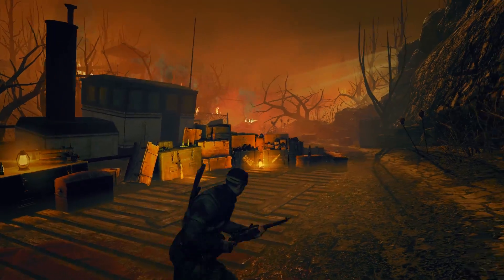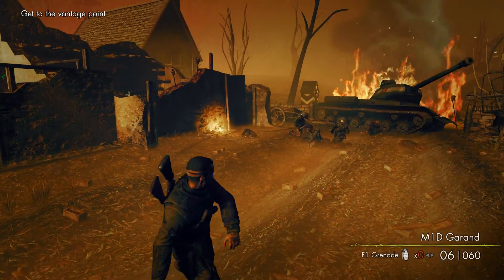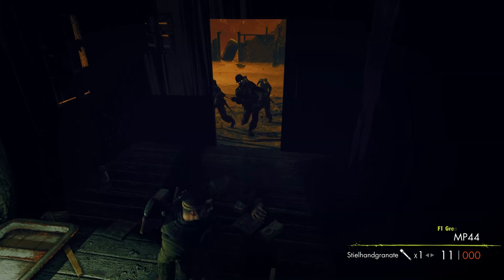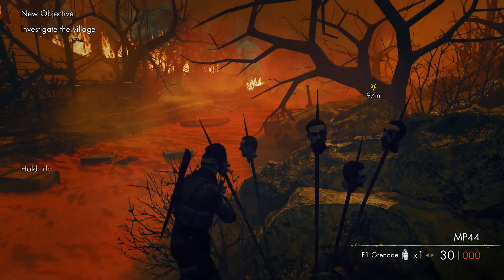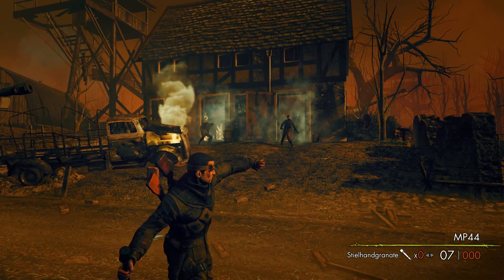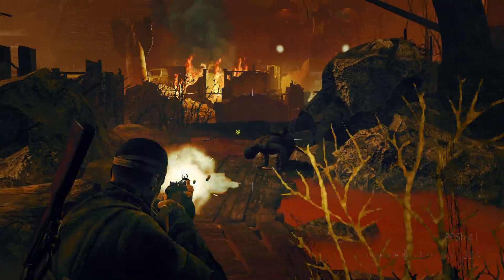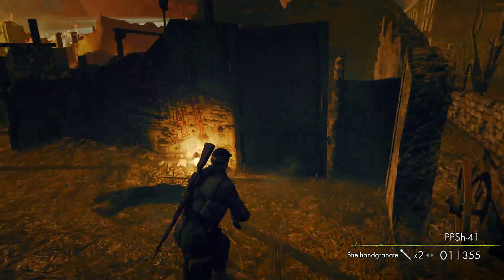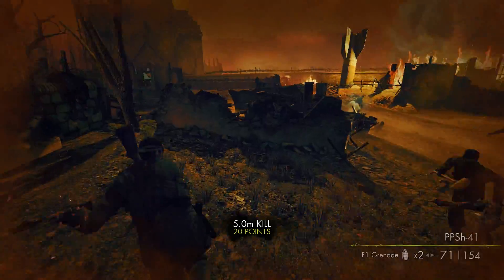SO YOU LIKE ZOMBIES?!? (Sniper Elite: Nazi Zombie Army 2 Gameplay)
SOCIAL MEDIA!

MUSIC?

You can check out the artist above!